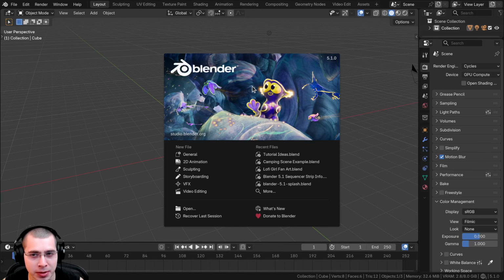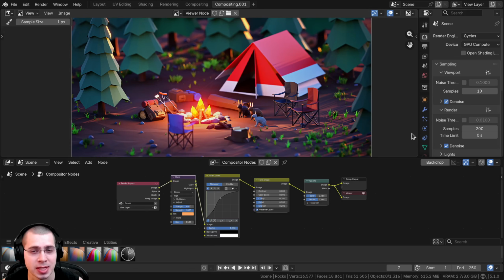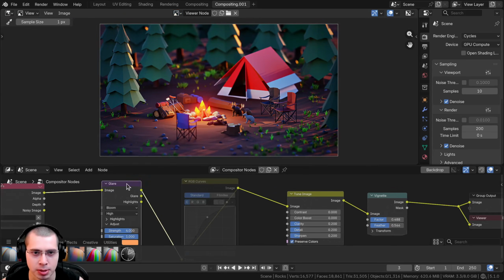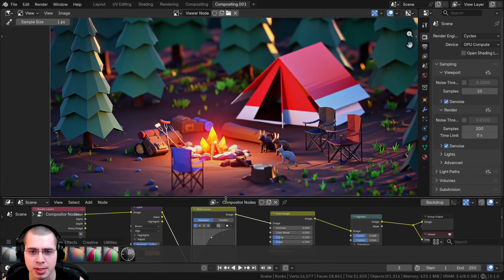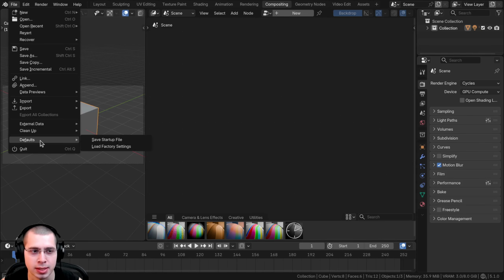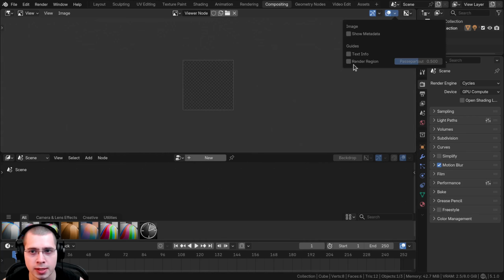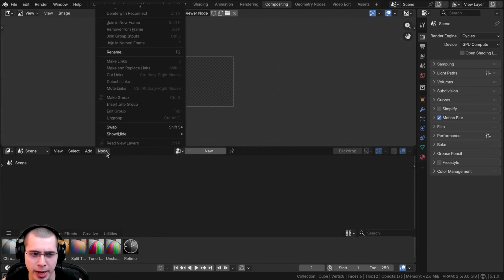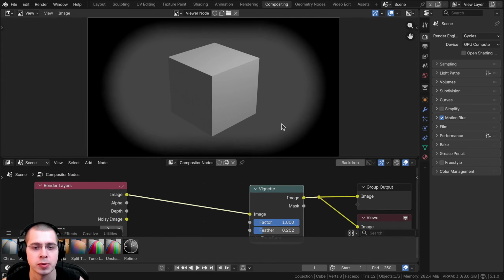New Compositor Layout in Blender 5.1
Song: Water Rail - Artist: Kia